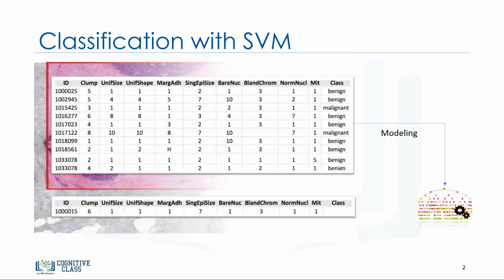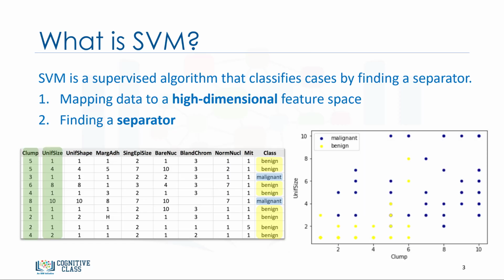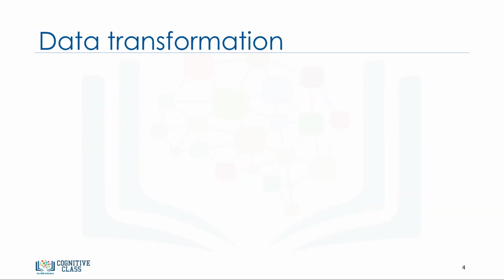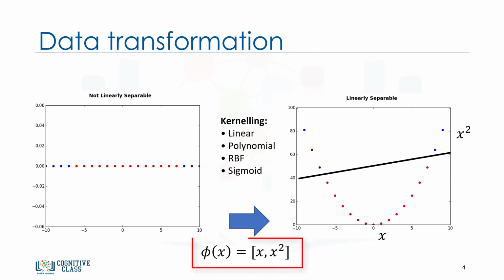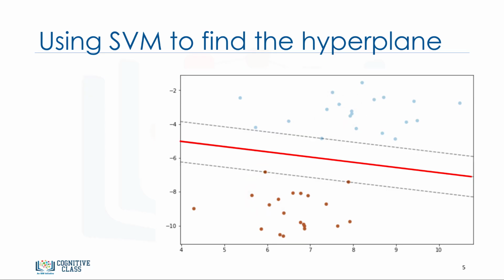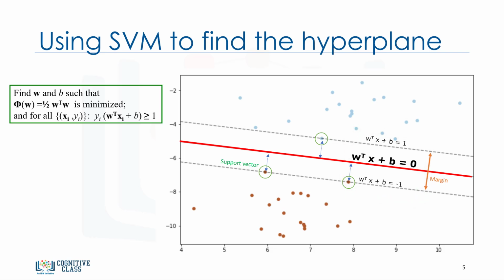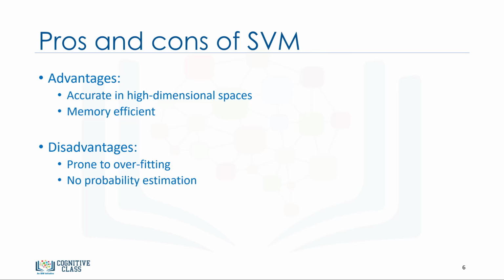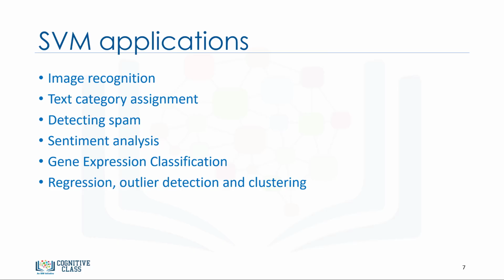ML0101EN v3 - Support Vector Machine 8:52